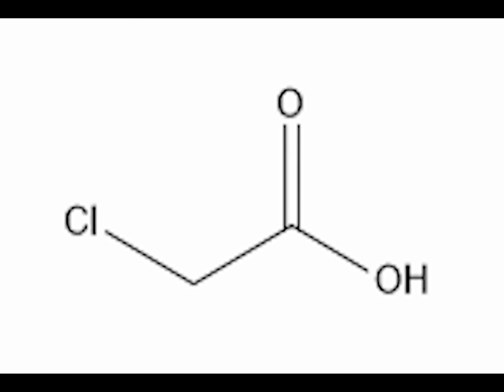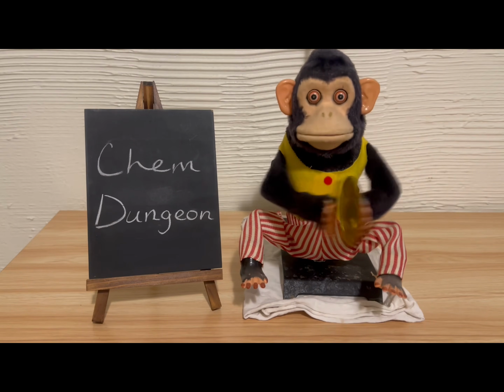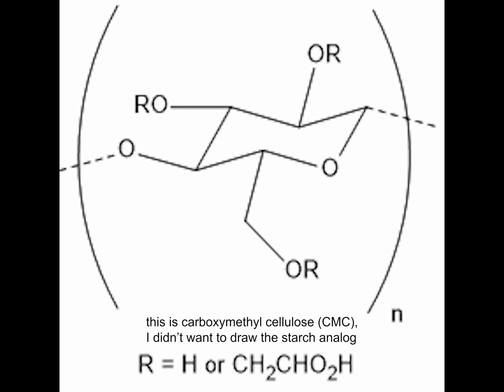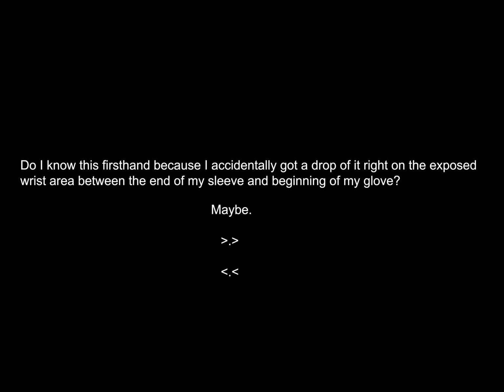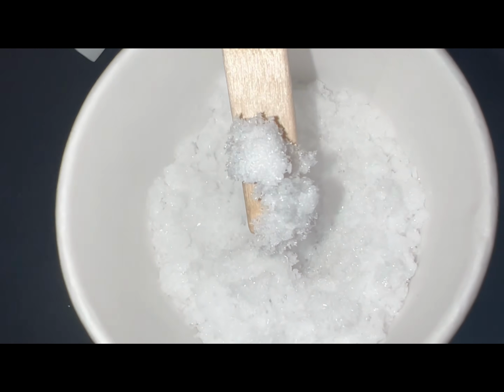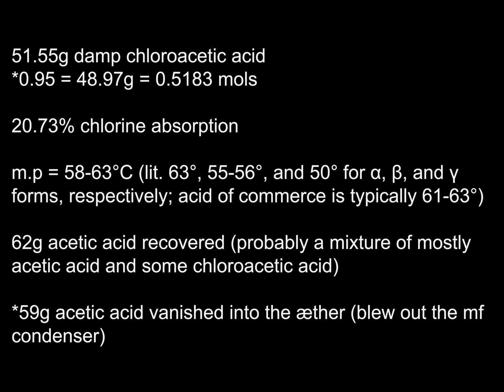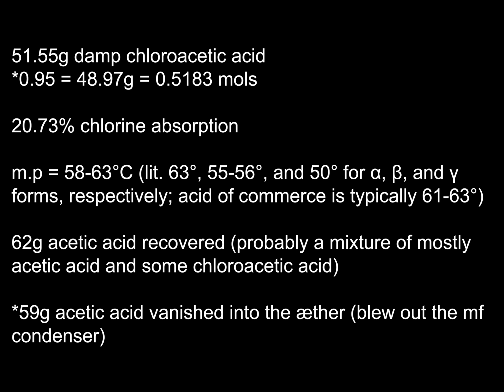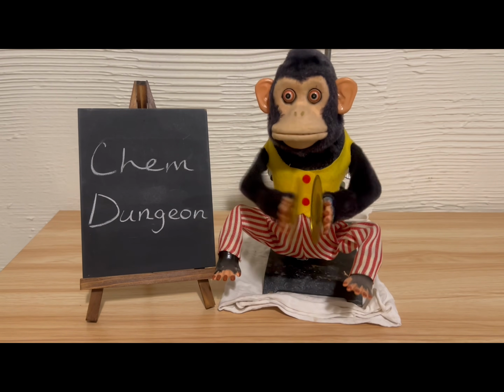Chlorinating acetic acid with red phosphorus... and a reptile lamp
He made chloroacetic acid with sulfur as the catalyst and gives a reaction mechanism that differs from the one I showed in one of the intermediates. I found a paper, that shows the intermediate in steps (5) and (6) of scheme 1, but the reaction conditions they used involved acetic anhydride as a catalyst and conc. H2SO4 + FeCl3 as catalyst promoters, so I don't know if it's applicable to either Chemiolis' or my reaction conditions. I didn't look further into it because the H-V-Z mechanism has nearly the same reaction conditions as mine and because of the radical mechanism.

Mechanism explanation:
I have two mechanisms, one involving chlorine radicals, one not. Up top, phosphorus reacts with chlorine to make phosphorus trichloride. I suppose it could react further with excess chlorine to make phosphorus pentachloride, but to simplify, let's assume it doesn't because it'll react faster with the acetic acid. Phosphorus trichloride reacts with acetic acid to make acetyl chloride. An electron pair of the acetic acid's hydroxy group attacks the phosphorus center of PCl3 and one of its chlorine atoms splits off to form a free chloride ion. The chloride ion attacks the carbonyl carbon, one of the carbonyl bonds attacks the hydroxy hydrogen, and the O-H bond returns to the positively charged oxygen. The newly formed hydroxy group's O-H bond moves to the C-O bond to remake the double bond, and the phosphorus adjacent C-O bond attacks the hydroxy hydrogen. What we're left with is acetyl chloride and this weird in between compound. I don't know if there's a common name for it, but ChemDraw generated the IUPAC name dichloro(hydroxy)phosphine. Doesn't really matter, it's probably too unstable to exist freely and only does as a fleeting intermediate. It can undergo the same reaction twice more to end up with one phosphorous acid molecule and 3 acetyl chloride molecules total.

Before going deeper into that, we'll look at the free radical chlorination mechanism. The half arrow heads signify single electron transfers. UV light splits chlorine into 2 chlorine radicals, half the C-H bond of acetic acid attacks a free chlorine radical and gives off HCl, the other half moves to the carbon. A radical results, which attacks another chlorine radical, forming chloroacetic acid. I'm not 100% confident in my depiction of this mechanism, if you have a better idea of how radical mechanisms work, let me know. All I did was apply the generic radical chlorination mechanism of alkanes to acetic acid.
Back to acetyl chloride. It tautomerizes to its ugly enol form, and its double bond reacts with chlorine to form chloroacetyl chloride and HCl. Chloroacetyl chloride reacts with acetic acid to form an intermediate that alternates between the two bracketed forms. The first form can kick off its chlorine to form free chloride, and oxygen's negative charge will move over to make a carbonyl group. The free chloride then attacks the other carbonyl carbon, and the C=O moves to the positively charged oxygen. The last intermediate undergoes a cool rearrangement, and what we're left with is chloroacetic acid and acetyl chloride. This reaction, i.e. everything that isn't the PCl3 equation or radical mechanism section, is known as the Hell-Volhard-Zelinsky halogenation.
Which of these two mechanisms predominates? I dunno. I think they both happen, but it could also be a lot more complex. Other videos where chloroacetic acid is produced use sulfur as a catalyst, one being Chemiolis' and depicting a slightly different mechanism, this, so it could also be that. I didn't have to quench the reaction with water, and nothing distilled under the boiling point of acetic acid, so it seems any acetyl chloride and chloroacetyl chloride produced were consumed during the reaction. This makes me think the radical mechanism is the main one.

The procedure I based this on reported a yield of 80-125g, but again, they exposed the reaction vessel to sunlight for one summer day or two winter days (in Edinburgh). I looked up the length of the day on the summer solstice in Edinburgh and it was 17h17m, whereas on the winter solstice, it's 6h57m, x2 equals about 14h. From this, what I'm calculating is obviously a comparitive approximation, as a "summer or winter day" isn't a precise unit of measurement. I think a yield of ~39% (of a 125g yield) to ~61% (of an 80g yield) with a difference of 11h40m-15h of UV light exposure and who knows how much less chlorine is quite good. The TCCA and HCl used to generate chlorine are cheap but generating chlorine for 14-17h straight sounds just awful.